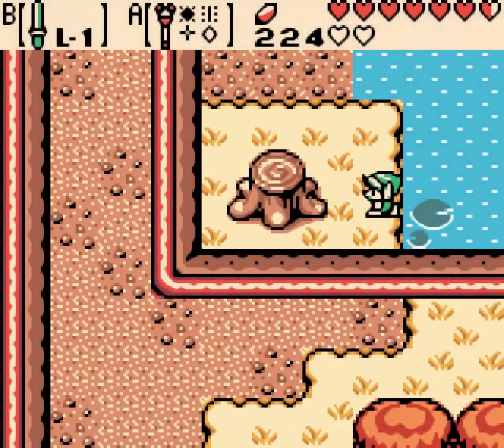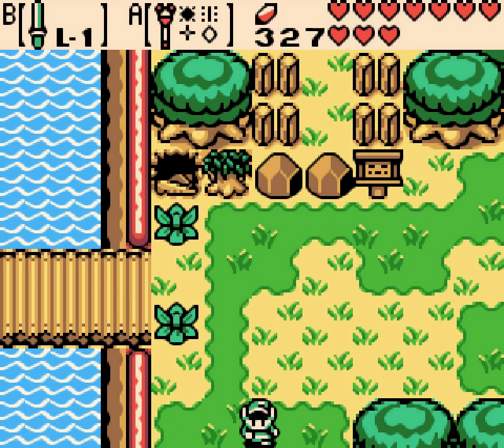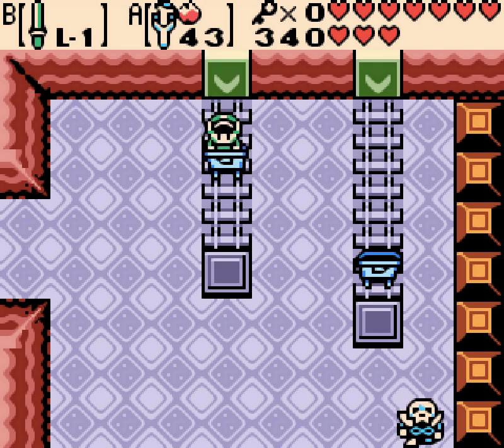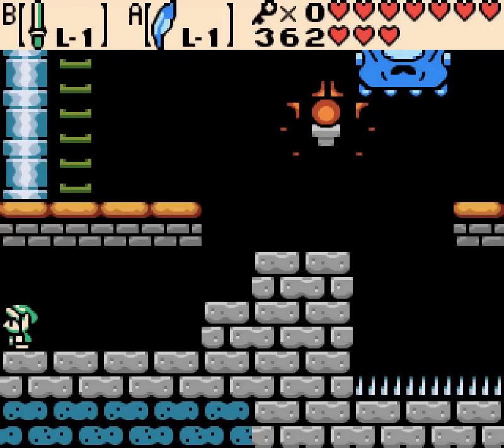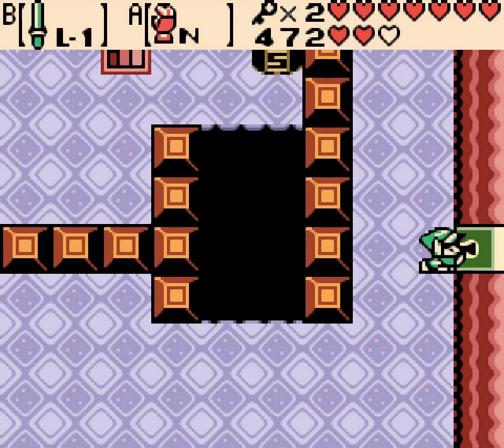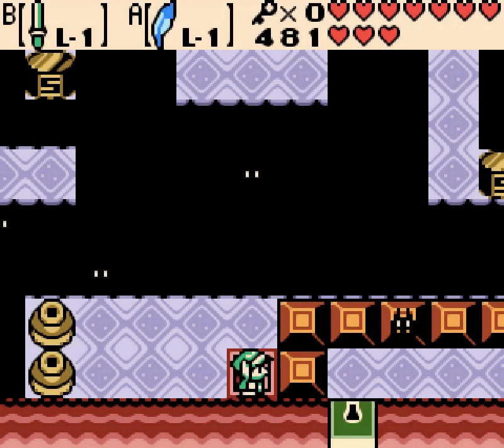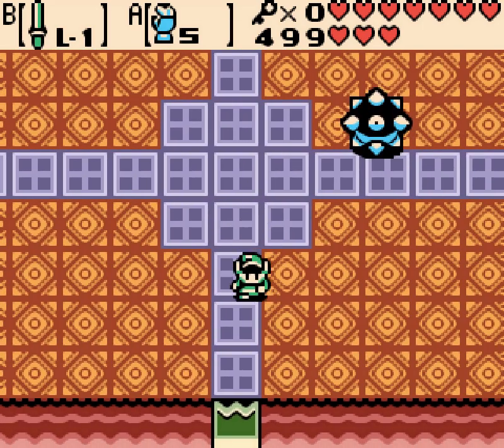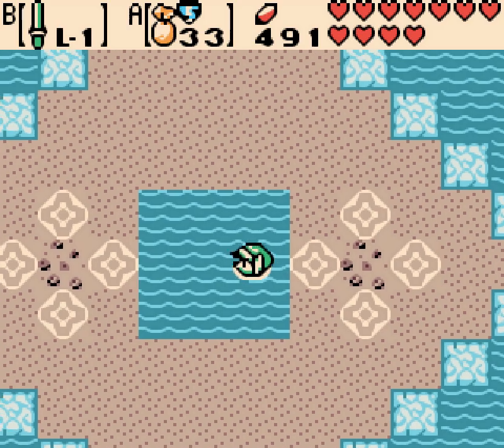Oracle of Seasons [Part 10 - Unicorn's Cave] | TSN! Let's Plays